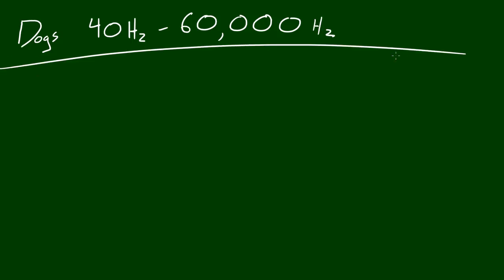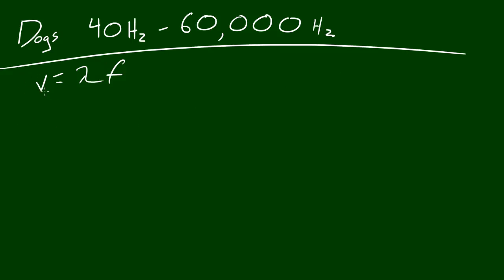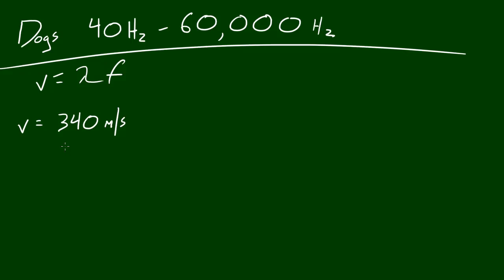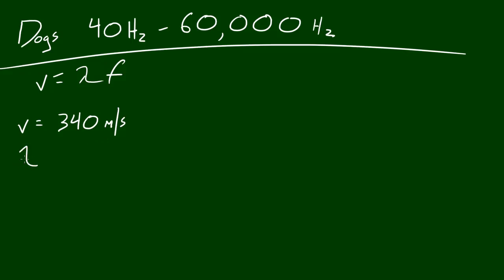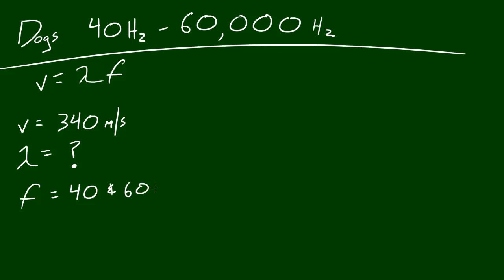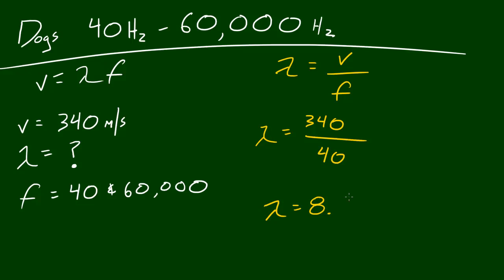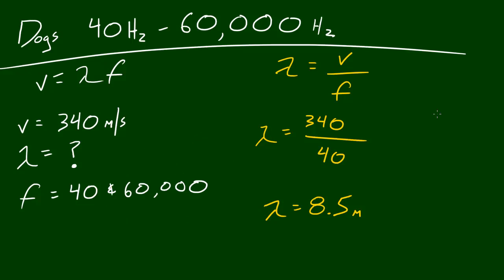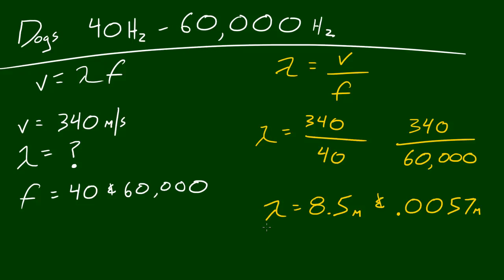Physics Lecture - 43 - Frequency Range for Dogs